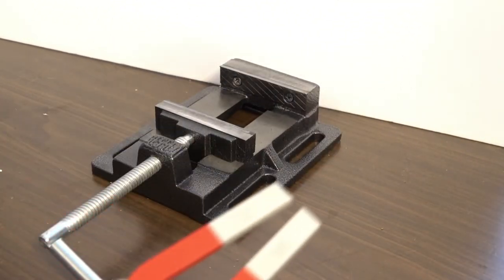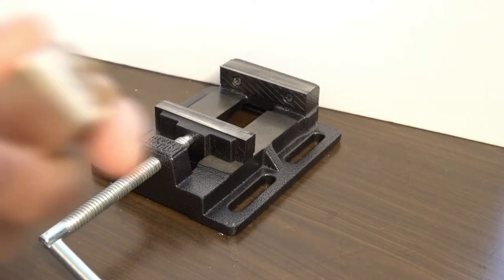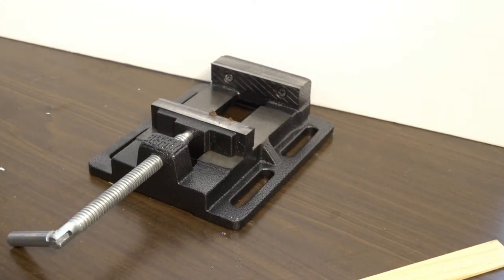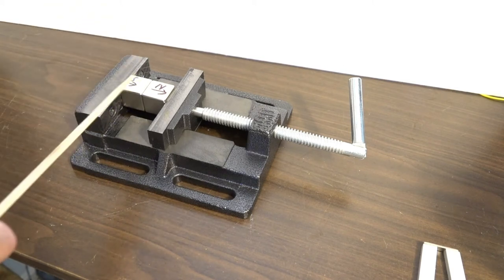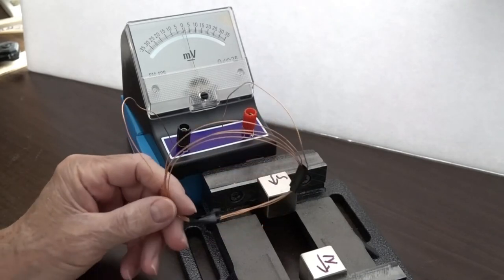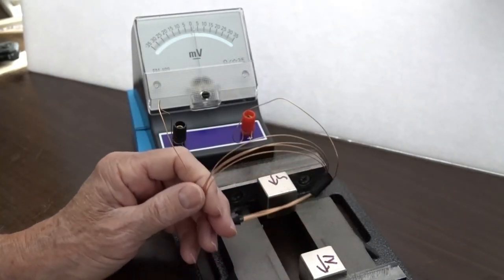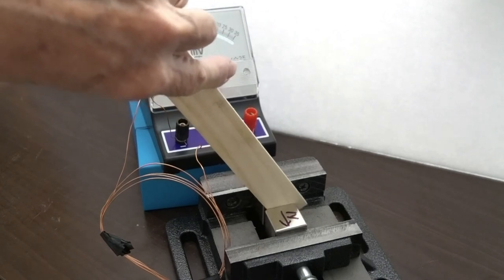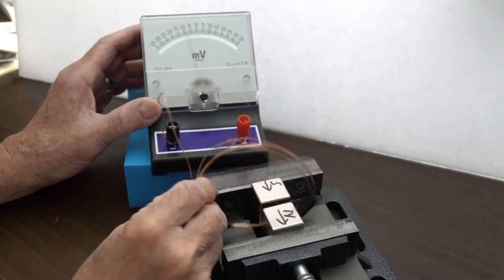Neodymium (NdFeB) Drill Press Vise Magnet for Electromagnetic Induction Experiments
This video shows how we used two Neodymium-Iron-Boron (NdFeB) 1 inch cube magnets glued(Gorilla Epoxy) to a drill press vise to allow a very small gap and more intense magnetic field strength compared to a simple horseshoe magnet. The improved field strength is demonstrated with a coil of 22 gauge enameled copper wire and a millivolt galvanometer.